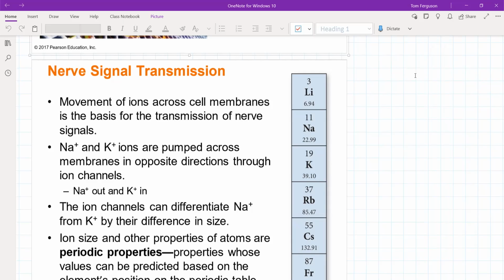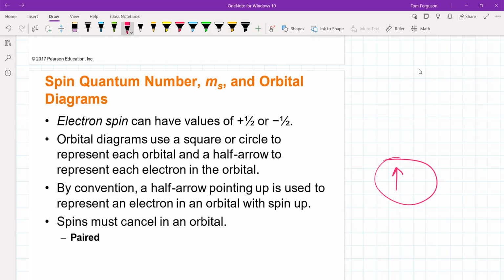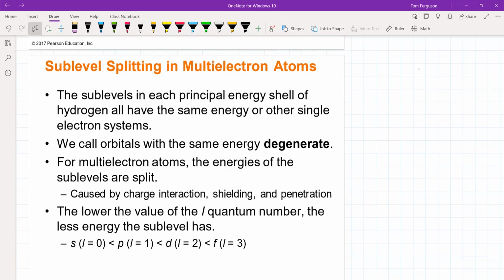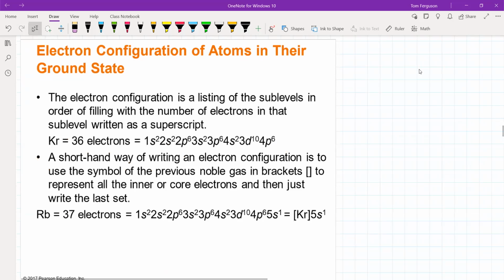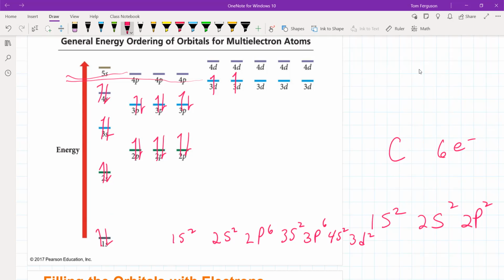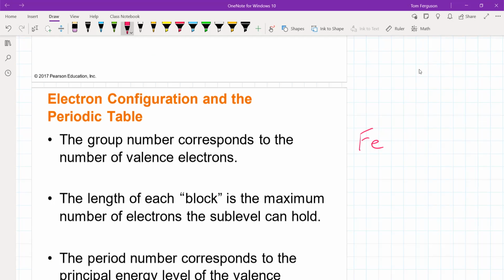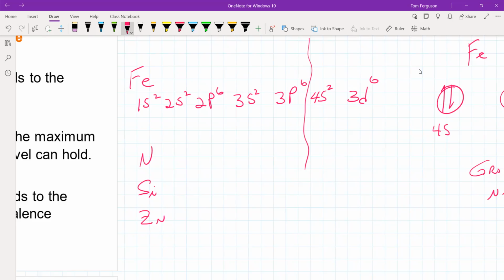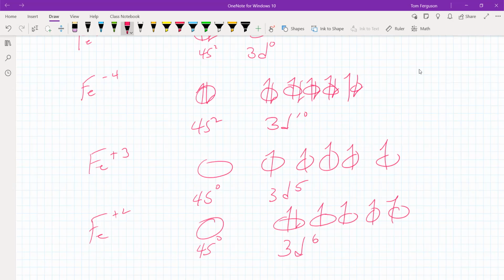Video electron configuration 1 7 7 2022